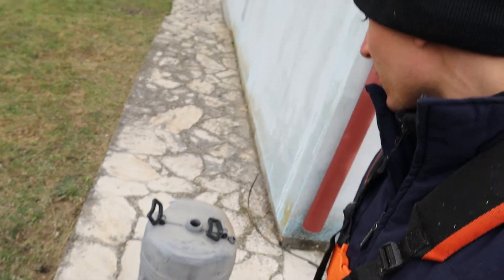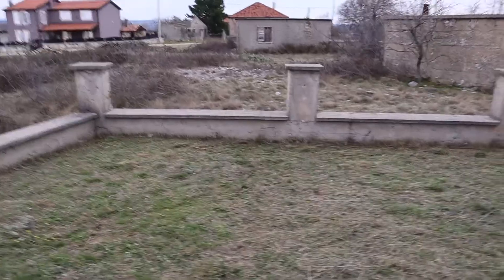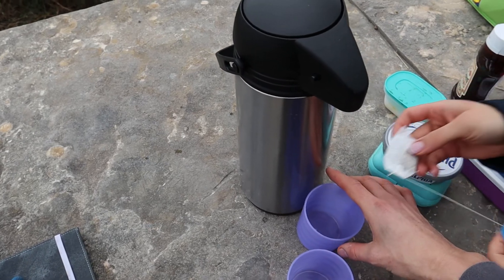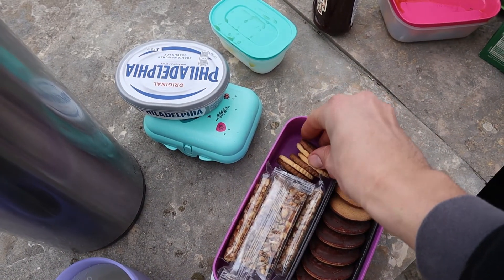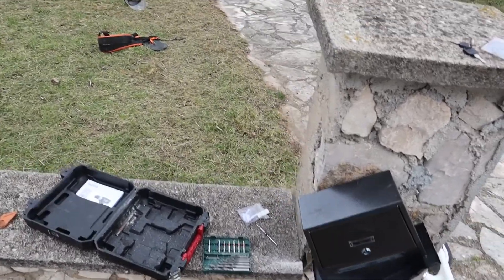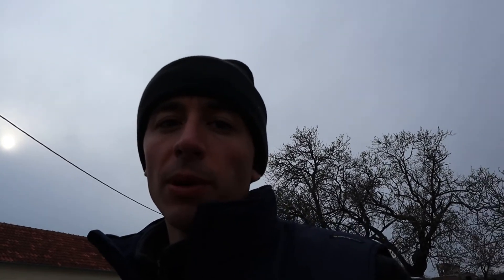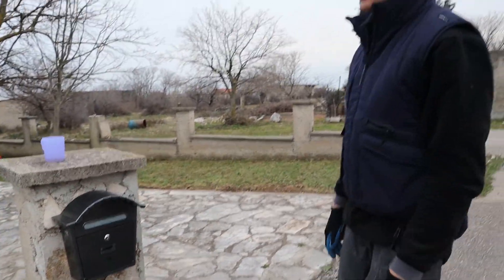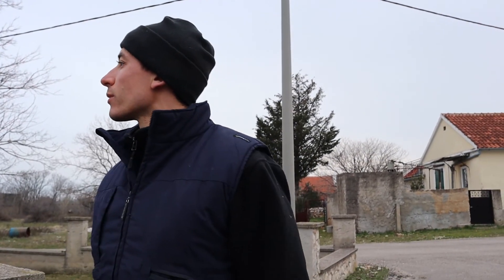My Gardening Plans Were Ruined Again! - Croatian House Renovation 003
We just bought a fixer-upper in Croatia and we're starting the renovation process! Follow along as we update you on our progress, share tips for renovating your home on a budget, and show you what to expect when taking on a project like this!

Today we tackle some gardening endeavours and installing our post box.

Want to learn more about Off the grid living?

5 Must Have Personal Protective Equipment For Life Off-Grid